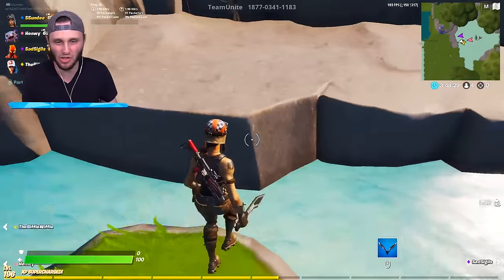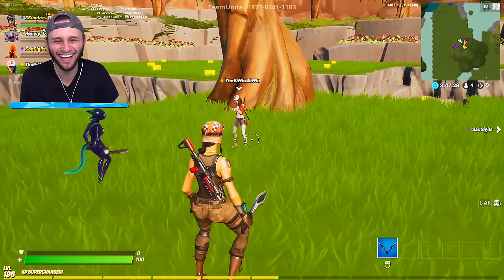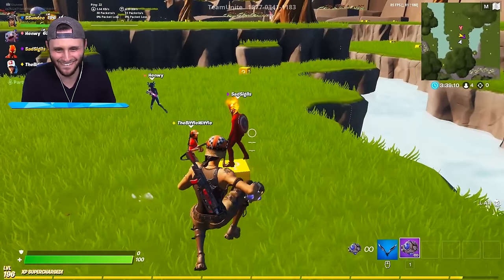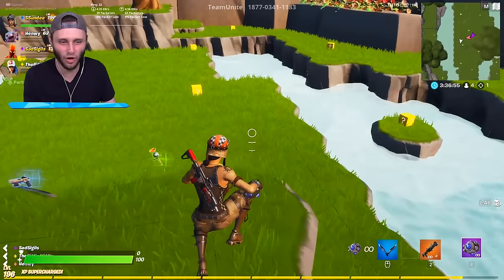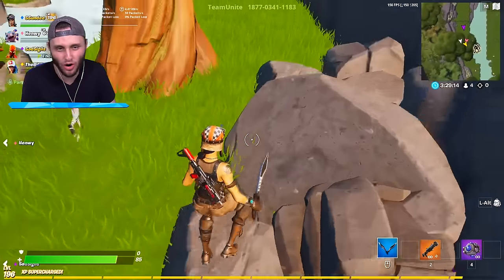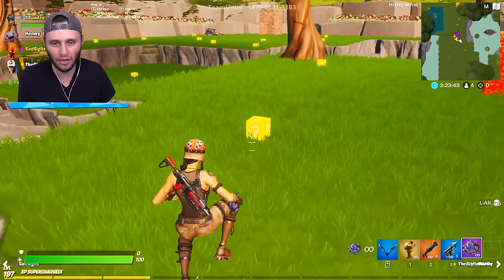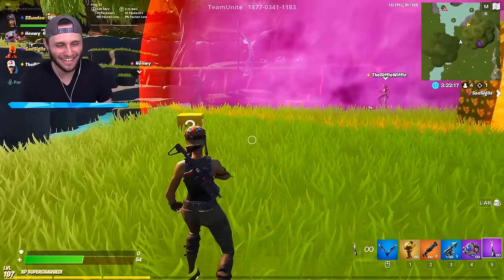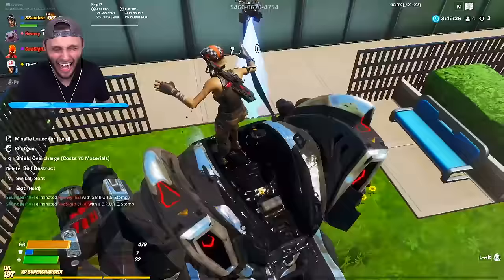LUCKY BLOCKS in Fortnite Battle Royale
We bring back LUCKY BLOCKS!

🤖 My Friends! 🤖

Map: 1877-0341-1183